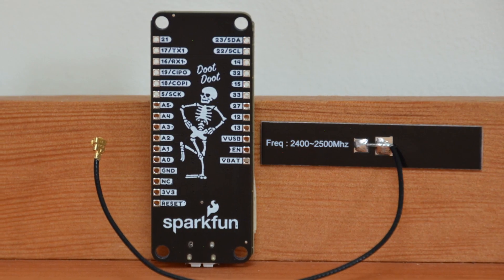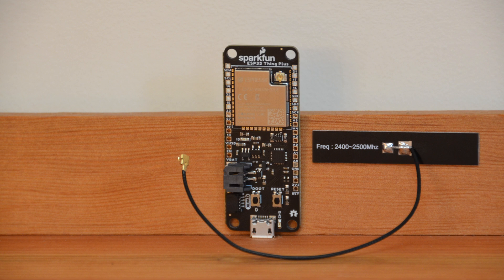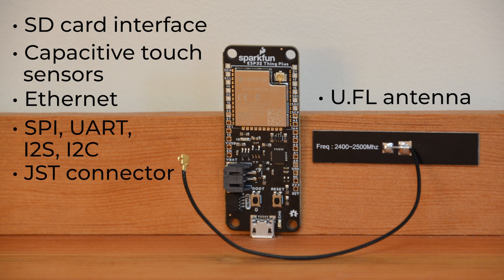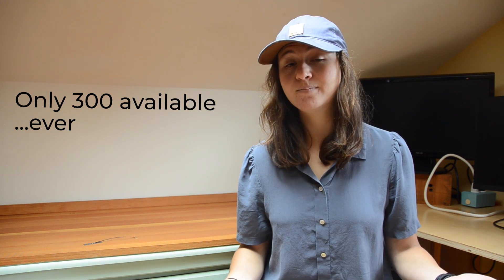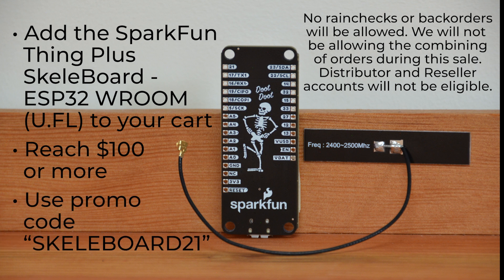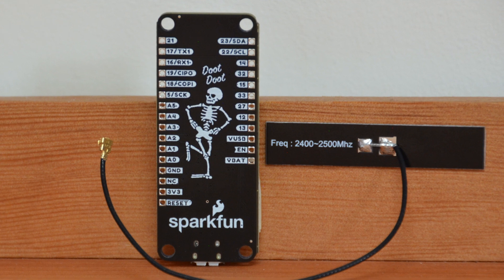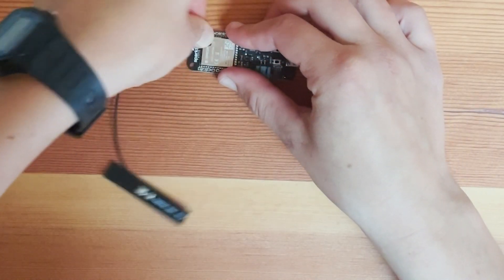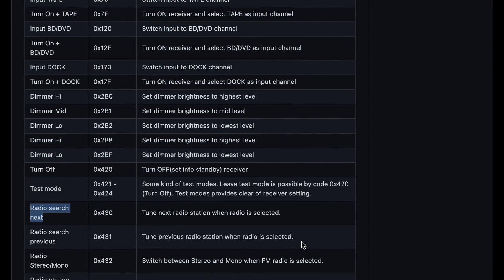Product Showcase: SparkFun ESP32 Thing Plus SkeleBoard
This SkeleBoard version of the SparkFun ESP32 Thing Plus with U.FL is the next step to get started with Espressif IoT ideations while still enjoying all the amenities of the original ESP32 Thing. Espressif's ESP32 WROOM is a powerful WiFi and Bluetooth MCU module that targets a wide variety of applications. At the core of this module is the ESP32-D0WDQ6 chip which is designed to be both scalable and adaptive. To make the Thing Plus even easier to use, we've moved a few pins around to make the board Feather compatible and it utilizes our handy Qwiic Connect System which means no soldering or shields are required to connect it to the rest of your system!